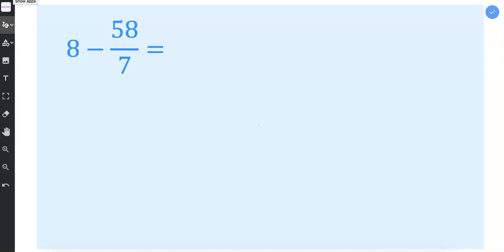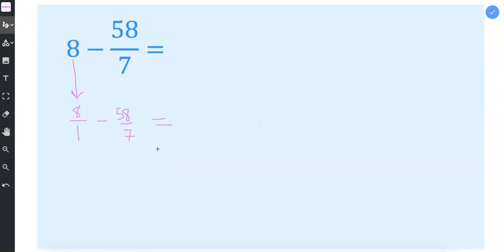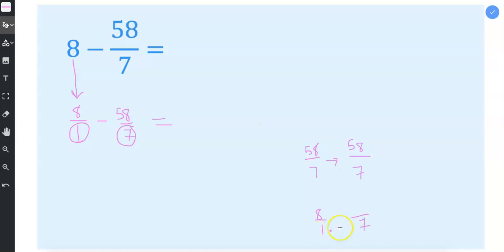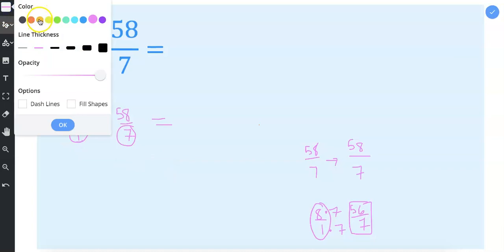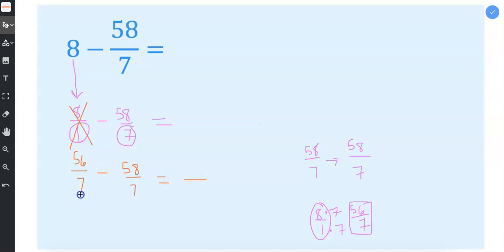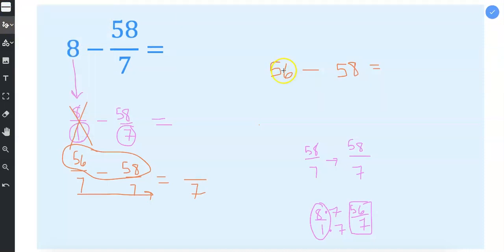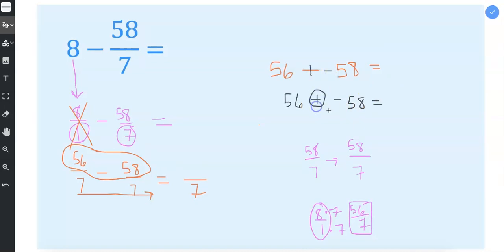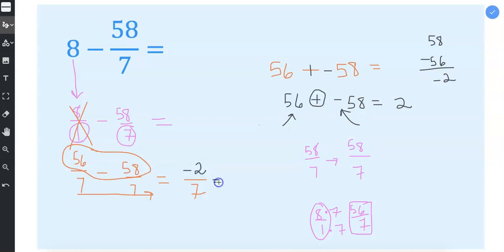Fraction Subtraction Unlike Denominators 4